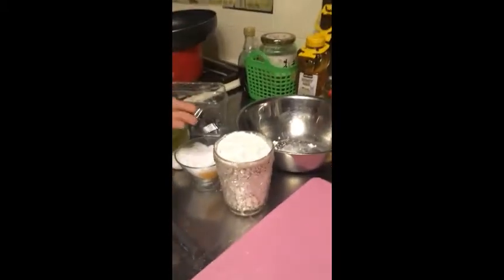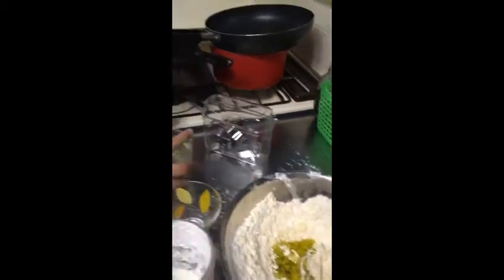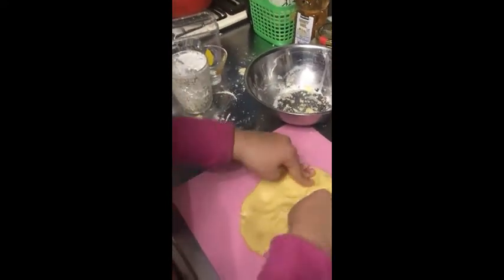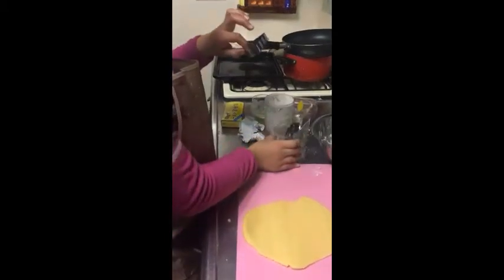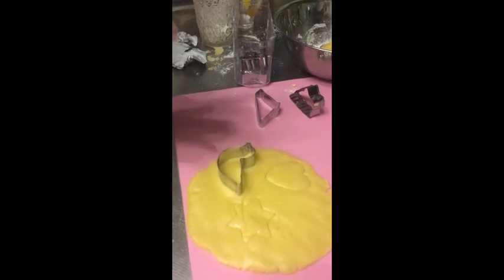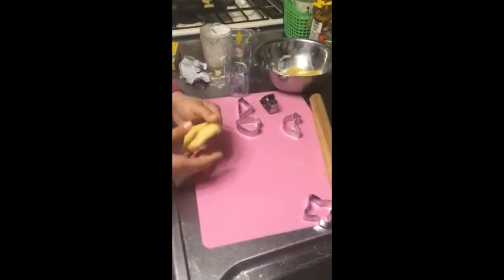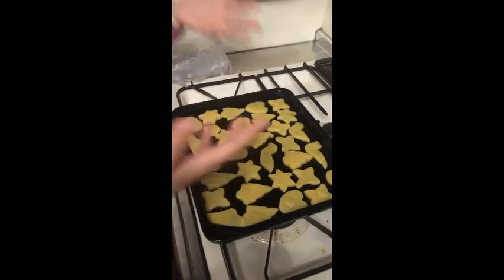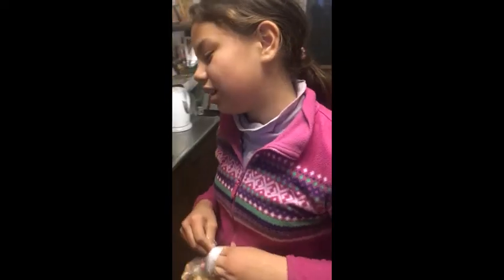Sofia cookies baking project